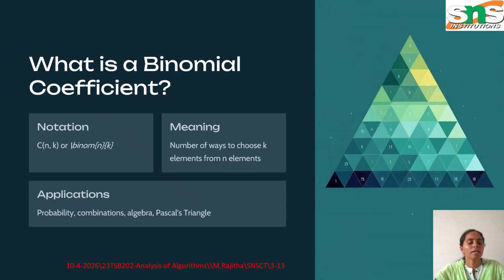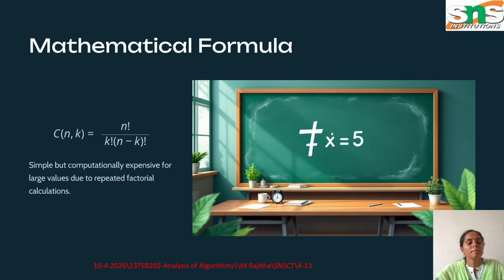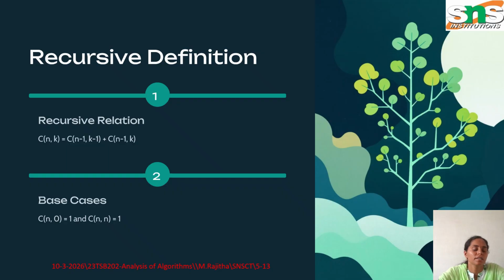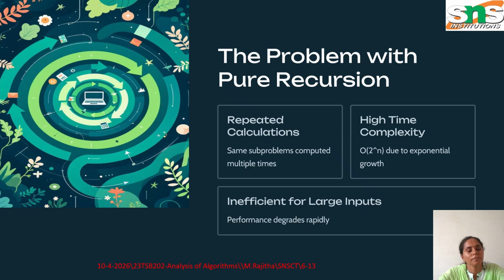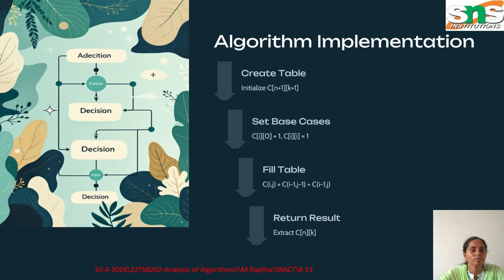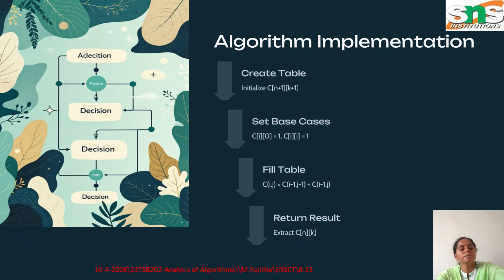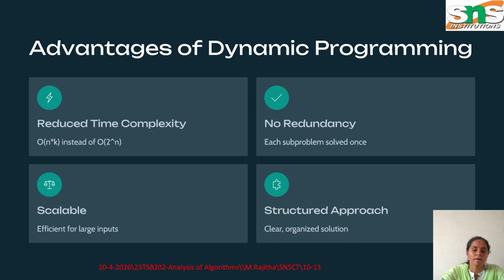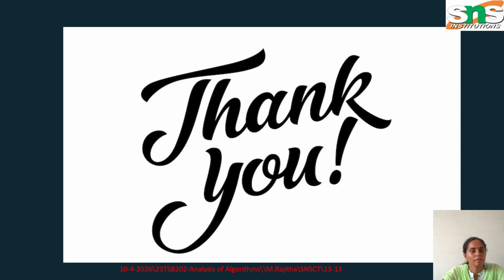Dynamic Programming Binomial Coefficient | Analysis of Algorithm | SNS INSTITUTIONS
Dynamic Programming for the binomial coefficient is an efficient method to compute values of combinations, commonly written as C(n,k). Instead of using factorial formulas, it relies on the recursive relation C(n,k)=C(n−1,k−1)+C(n−1,k), which avoids redundant calculations. A table (or Pascal’s Triangle) is built step by step to store intermediate results. This approach significantly reduces time complexity compared to recursive methods without memoization. It is widely used in combinatorics, probability, and algorithm design where repeated calculations need optimization.